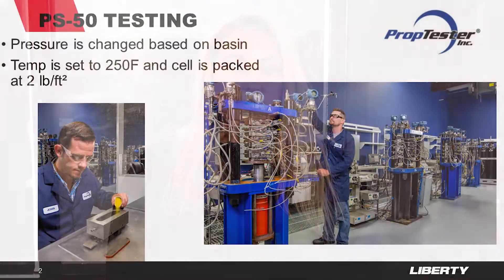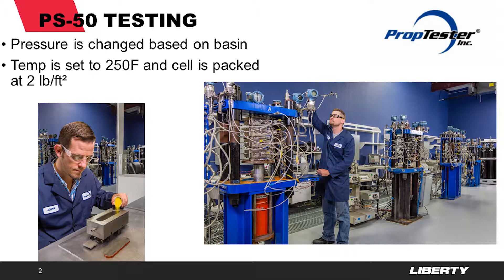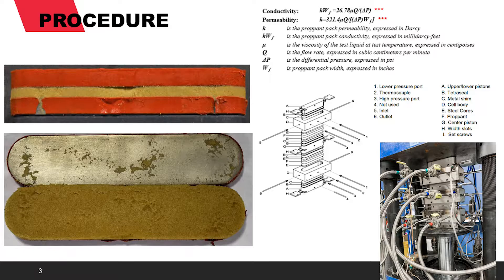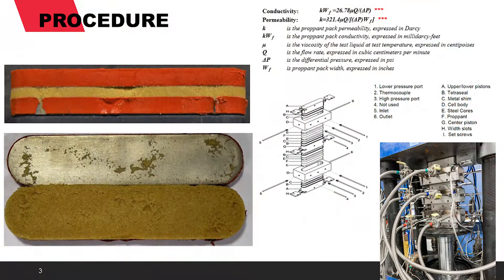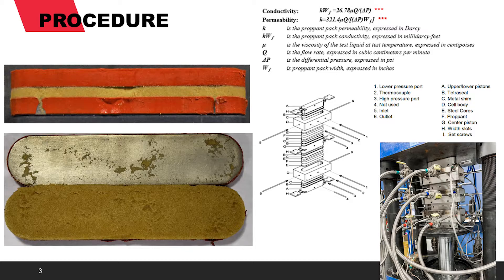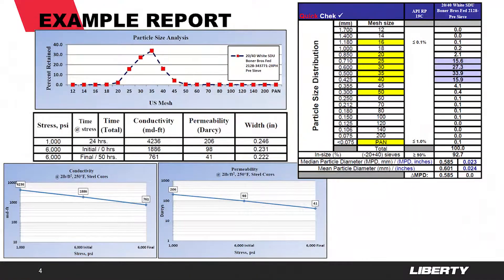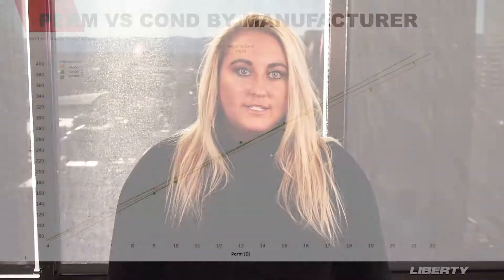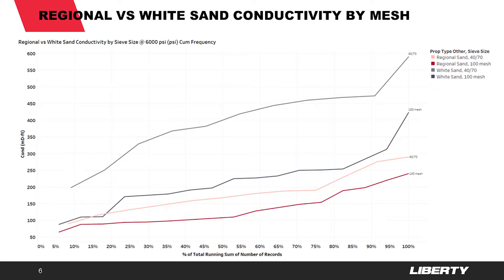Proppant Testing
Since 2013, Liberty has been collecting and testing samples of proppant from every single pad we have fracked. This is done to ensure our customers are receiving the proper quality of sand for each job. In this video, Technical Sales Engineer, Lindsey Moore, discusses Liberty's process.